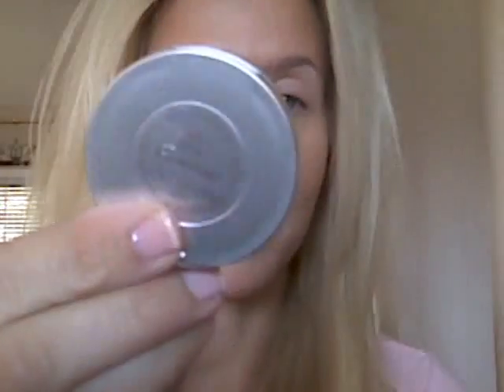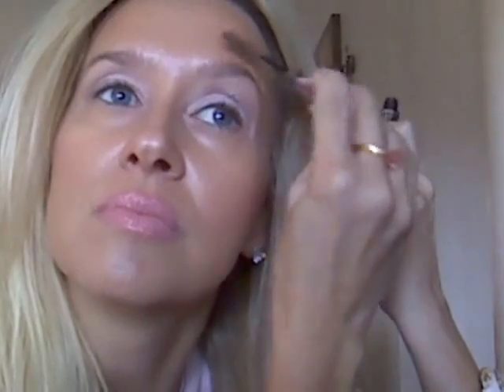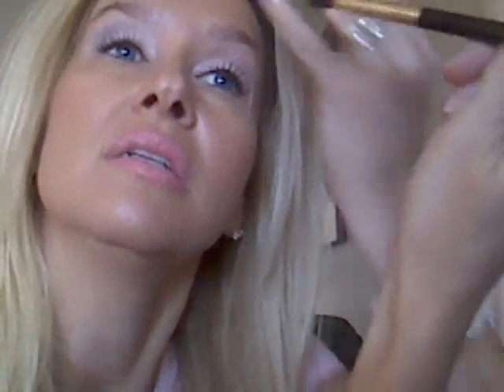Camille Grammer Inspired Look~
Please let me know of any other "inspired" looks that you would like to see me "try" to do!  xoxo  Lisa

Today I am Wearing/Products Used: Obagi Sunscreen, Laura Mercier Loose Minerals, Sue Devitt Los Angeles, Smashbox Suntan Matte Bronzer, Cle de Peau Ivory Concealer   Eyes: Michael Todd Eye Primer, Mac Girl Friendly, Pixi Champagne Glow, Nars Ondine, Mac Phloof!, Mac Graphology,Mac Blitz N Glitz, CG LashBlast, Dior Blonde Brow Gel   Lips: NYX Rose Lip Liner, Mac Pink Lemonade, Revlon Peach Petal   Nails: OPI Bubble Bath